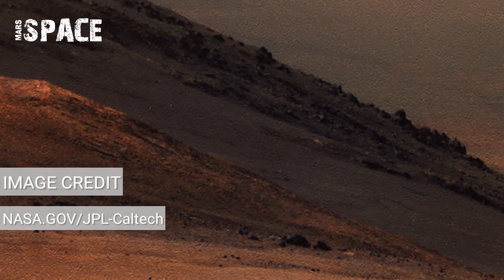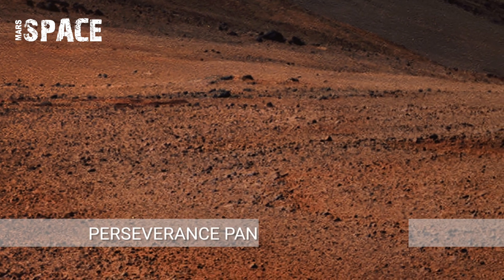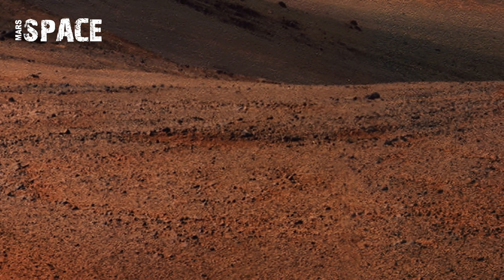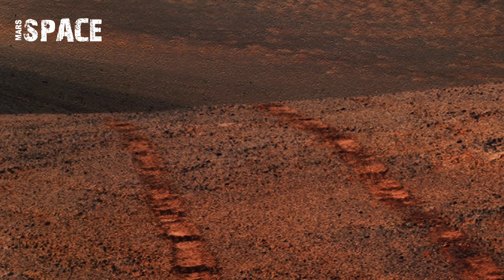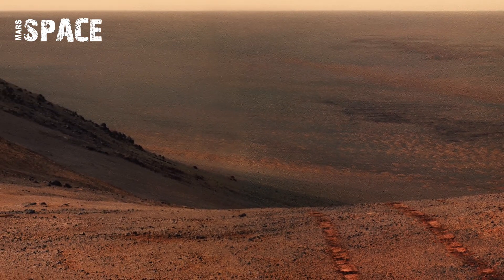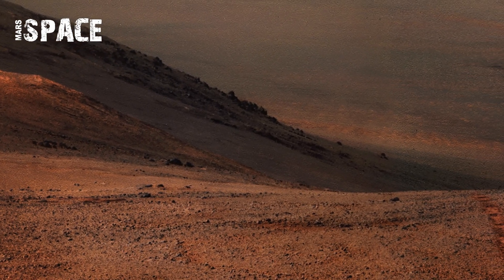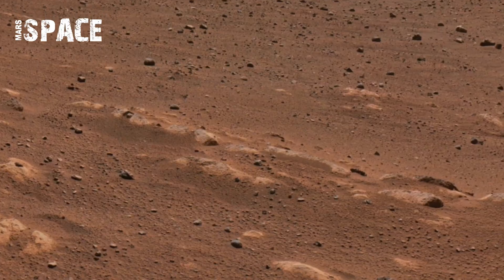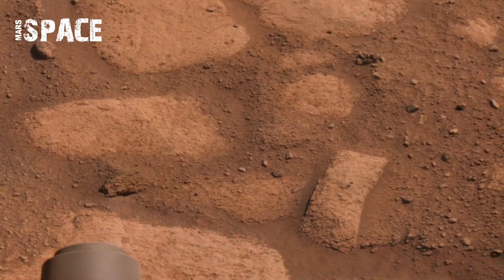NASA Mars Rover Perseverance Sent Back Most Breathtaking Panoramic Video Footage of Mars in 4K!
NASA’s Perseverance Rover has captured and sent back stunning 4K panoramic video footage of the Martian surface. This incredible view showcases the landscape of Mars, rocky terrains, ancient formations, and breathtaking Martian horizons.

Launched by NASA as part of the Mars 2020 mission, Perseverance continues to explore the Red Planet—searching for signs of past life, studying rocks, and sending back real 4K images and videos of Mars.

In this video, you’ll witness:
🚀 Panoramic 4K footage of Mars
🪐 NASA’s Perseverance Rover discoveries
🌋 Stunning Martian landscapes & rocks
🔭 Real Mars surface video in ultra HD

CREDIT: NASA.GOV/JPL-Caltech

If you love space, astronomy, and planetary exploration, this Mars 4K video is a must-watch!